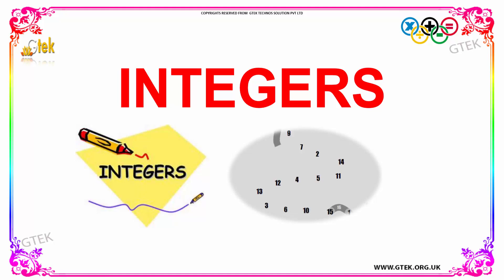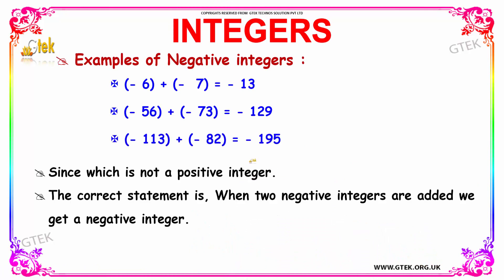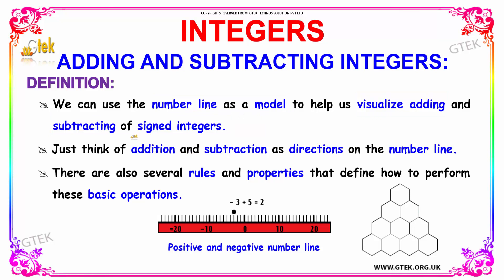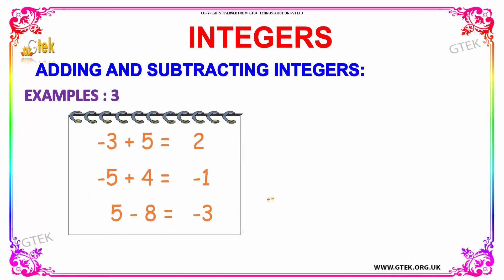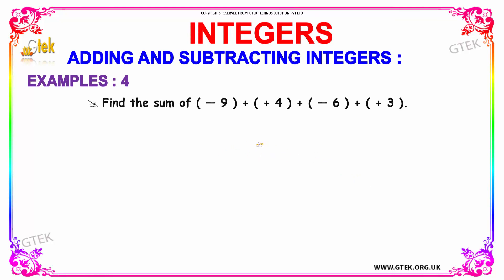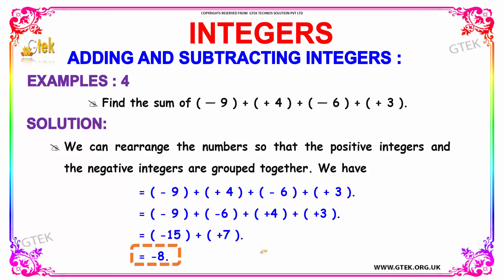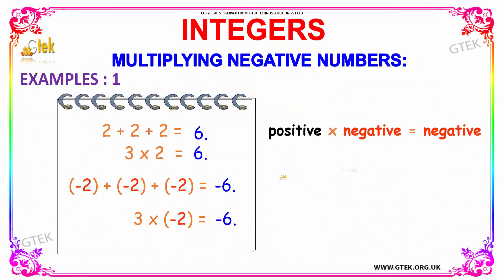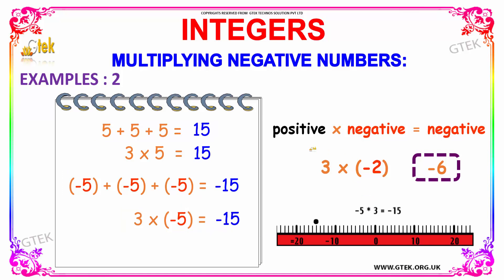Integers Maths class 1,2,3,4,5,6,7 tricks, shortcuts, online videos cbse ncert puzzles for kids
integers–1maths class 1,2,3,4,5,6,7 tricks, shortcuts, online videos cbse ncert puzzles for kids

integers
types of integers
negative integers
positive integers
adding and subtracting integers
subtracting negative numbers
multiplying negative numbers
integers in maths
integers multiplication and division
integers numbers
integers and divisibility
integers addition

Pre-primary
Primary
Middle/ upper-primary
Senior secondary
inter college
Board of Secondary Education maths
CBSE Maths
Kerala KEAM
VITEEE
Telangana EAMT
AccuPlacer
ACT
ALEKS College Algebra
ASSET
CLEP
COMPASS
NC DAP
PERT
THEA
TSI
VPT
U.S. Military
ASVAB
Educators
ABCTE American Board
AECTP
AEPA
STAAR
TAKS
Washington Geometry
Telangana PGECET
SAT
PSAT
ACT
PLAN
Regents Examinations
TACHS
PSLE   Singapore
OKS   Turkey
UPSR  Malaysia
CITO Toets
Common Entrance Examination
Eleven-plus
Matura
maths tricks
maths puzzles
maths teacher
maths
maths addition
maths antics
maths aptitude
maths algebra
maths app
maths blog
maths book
maths basics
maths baseline paper
maths b
b.sc maths
maths class
maths division
maths guru
maths genius
maths gate
maths gate lectures
maths hsc